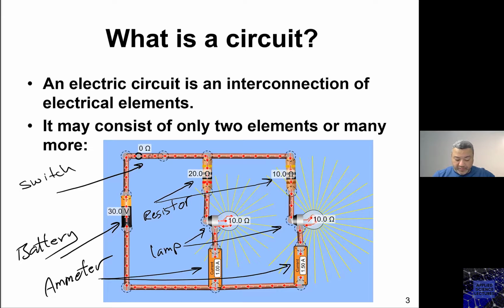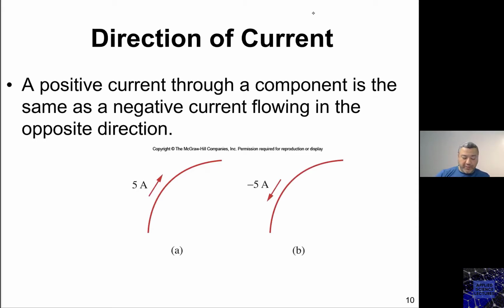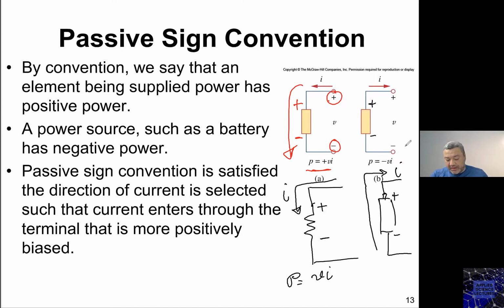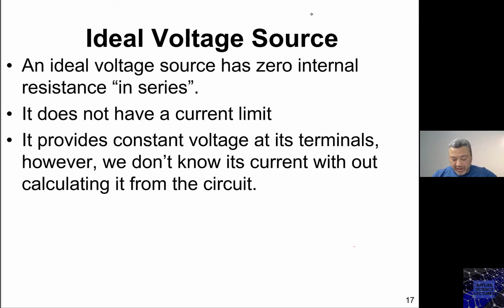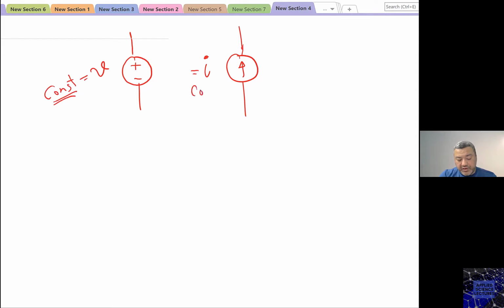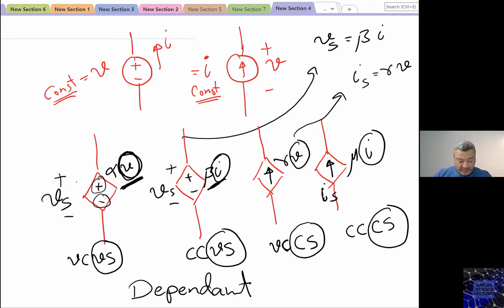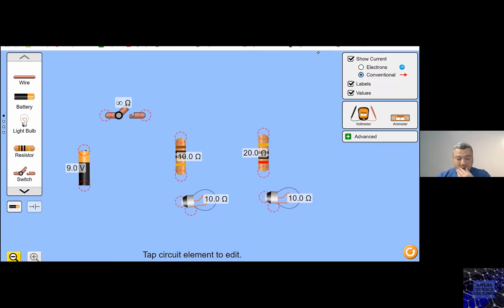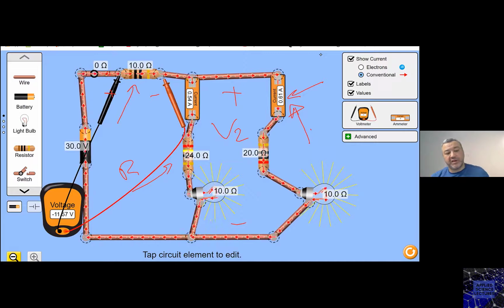ENGG2450 Lecture 01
Current, Voltage, Sources, Circuit's elements,